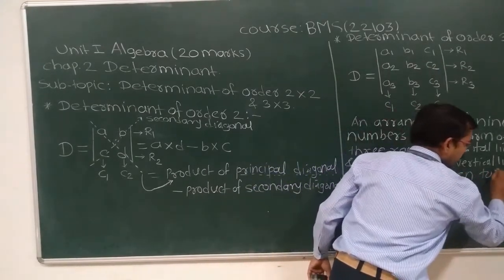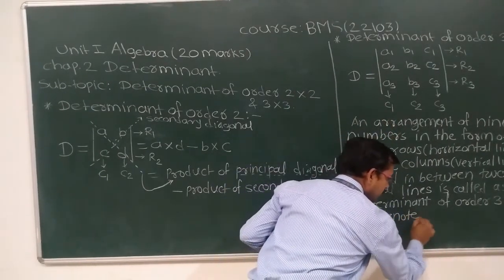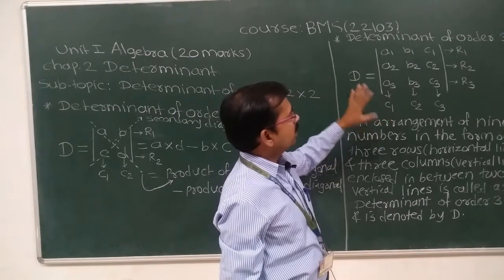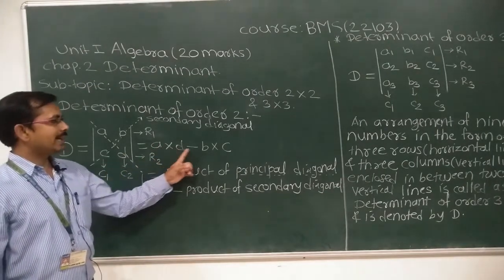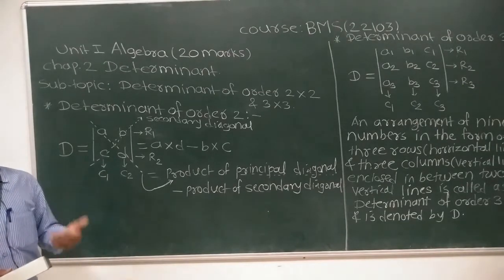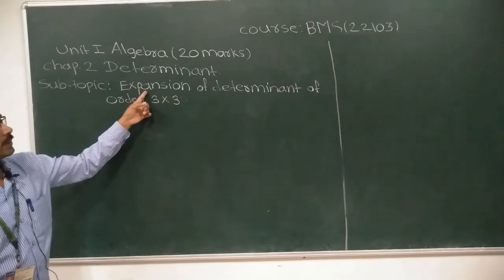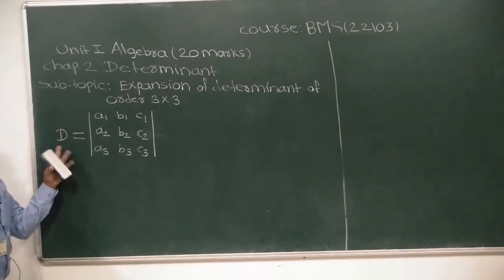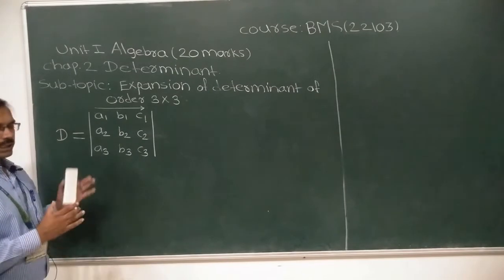Chapter 2.Determinant Lecture 01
Definition of Determinant of order 2x2 and 3x3
Expansion of Determinant of order 2x2 & 3x3.
Basic Mathematics(22103).